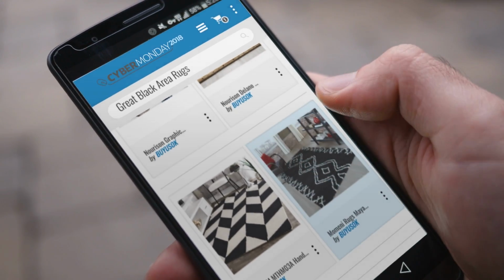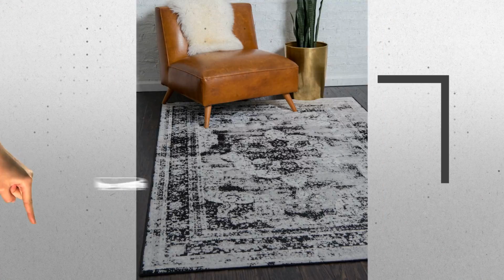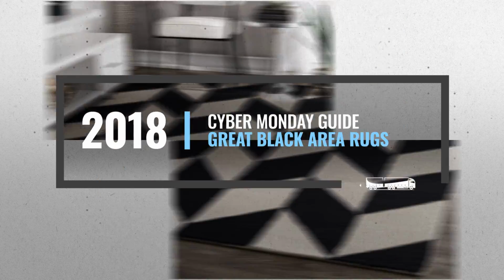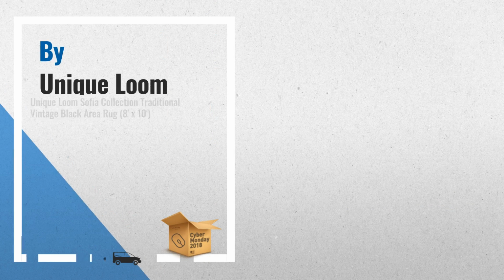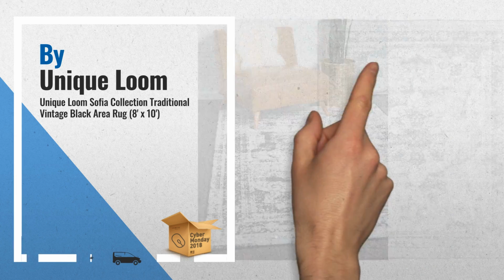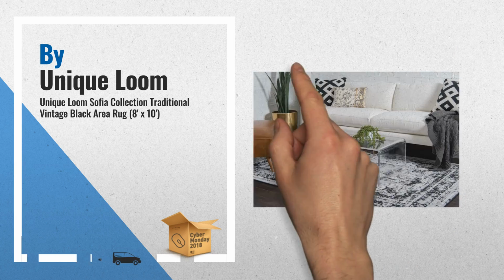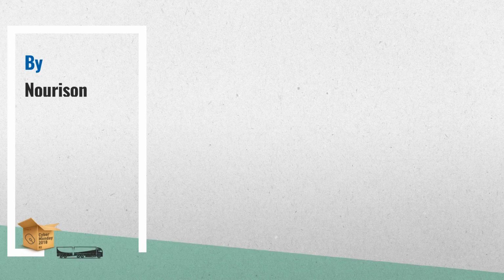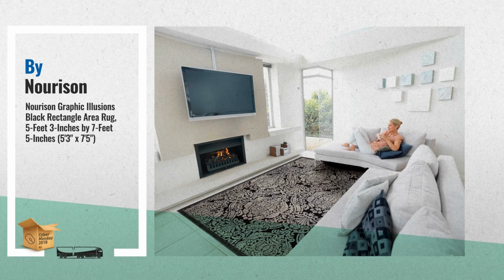Save Big On Top 10 Black Area Rugs Now On Cyber Monday 2018 | Cyber Monday Guide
New! 2019 Black Friday / Cyber Monday Area Rugs Deals and Updates.

Add to Cart to Get Black-Friday/Cyber-Monday Price Alerts:
Black Friday / Cyber Monday Momeni Rugs  Maya Collection Ultra Thick Pile Shag Area Rug, 2' x 3', Black by Momeni Rugs

Black Friday / Cyber Monday Unique Loom Sofia Collection Traditional Vintage Black Area Rug (8' x 10') by Unique Loom

Black Friday / Cyber Monday Nourison Graphic Illusions  Black Rectangle Area Rug, 5-Feet 3-Inches by 7-Feet 5-Inches by Nourison

Black Friday / Cyber Monday Nourison Delano  Traditional Oriental Persian Black Area Rug,  6'7" x 9'6" by Nourison

Black Friday / Cyber Monday nuLOOM MTHM03A Hand Tufted Katte Wool Rug, 7' 6" x 9' 6", Black and White by nuLOOM

Black Friday / Cyber Monday nuLOOM Heritage Collection Home on The Range Animal Prints, Kids, Country and Floral Hand by nuLOOM

Black Friday / Cyber Monday Nourison  Indoor/Outdoor Area Rug, 5'3" x7'5, Charcoal by Nourison